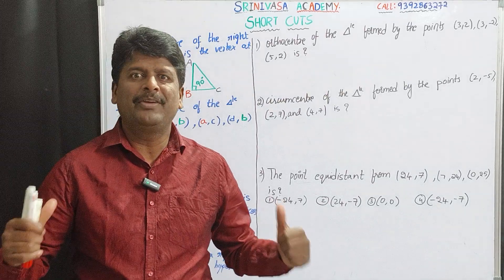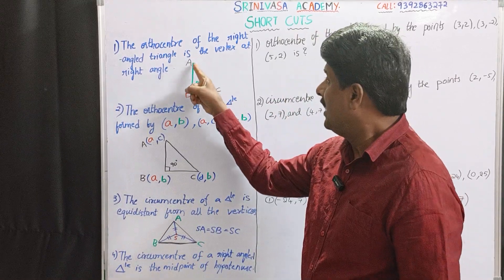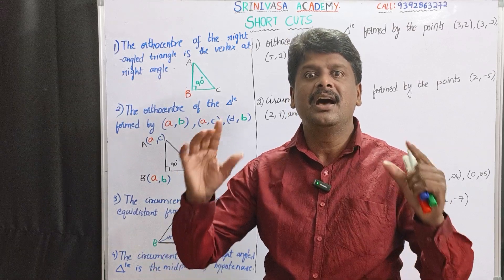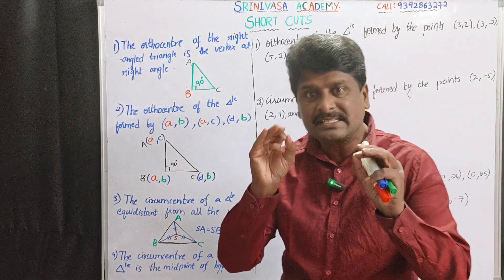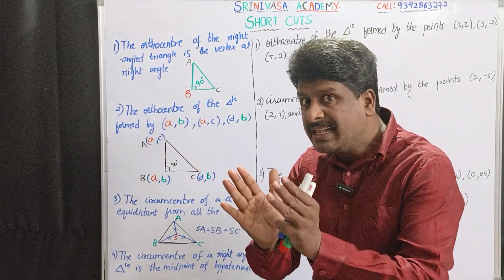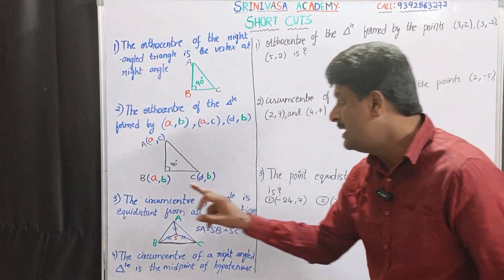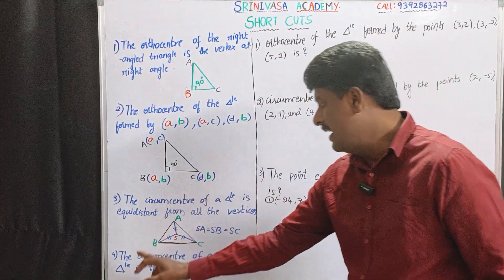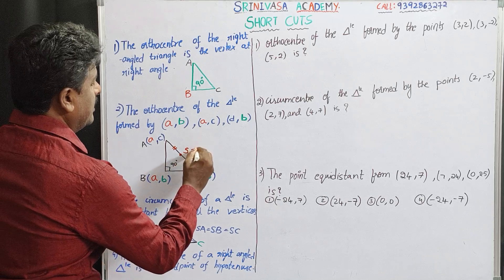EAMCET/EAPCET SHORT CUT METHODS DAY-5||Mathematics||SRINIVASA ACADEMY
orthocentre,circumcentre,centroid ,incentre,excentre of a triangle.download SRINIVASA ACADEMY app from Google Play Store IIT -JEE mains and advance, bitsat EAMCET EAPCET how to get good score in mathematics